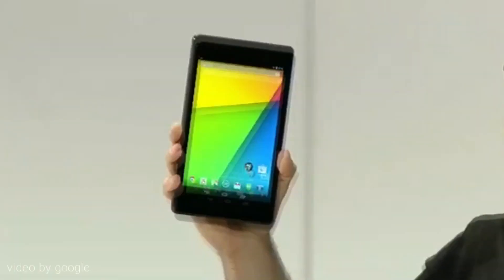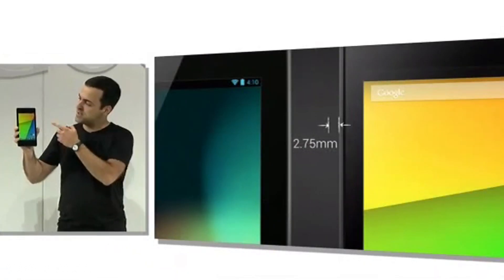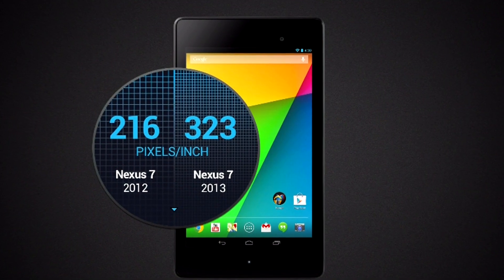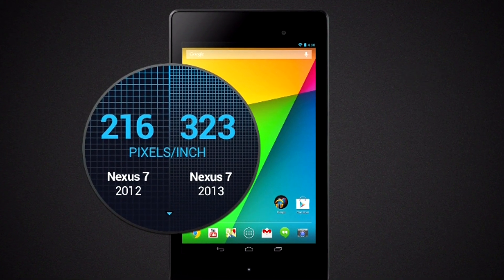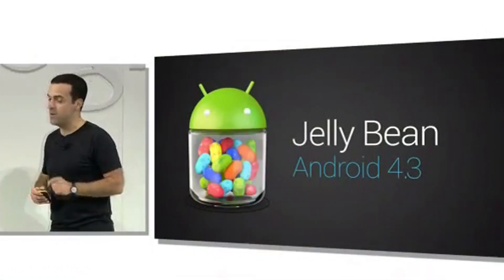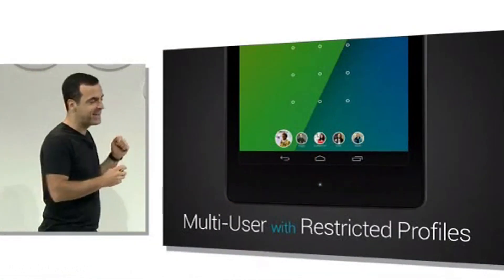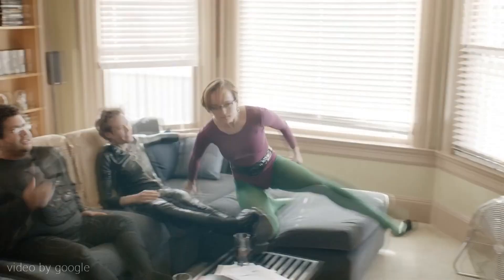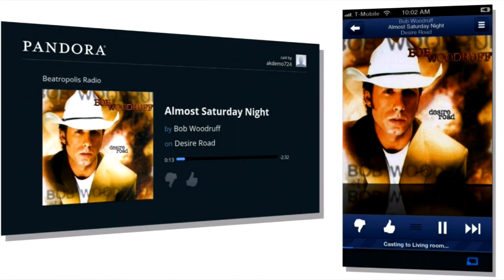New Nexus 7, Android 4.3, and Chromecast!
Today we have breakfast with Sundar Pichai, Google Chrome/Android Chief. Google just announced the new Nexus 7 with upgraded internals and a high-res 1920x1200 screen. Also, we take a quick look at Android 4.3 and the new Chromecast device to connect your Android devices to you HDTVs. Let me know you think of these in the comments below!